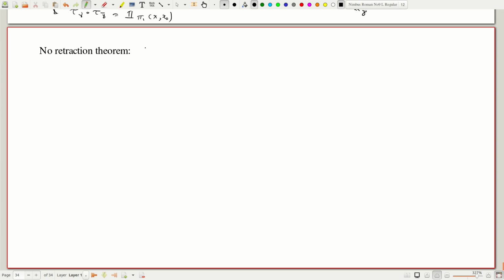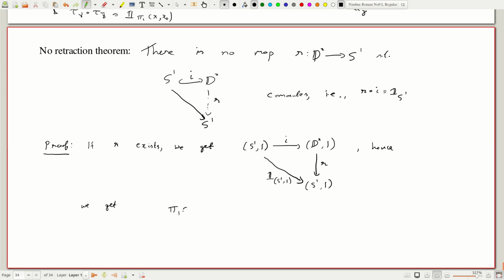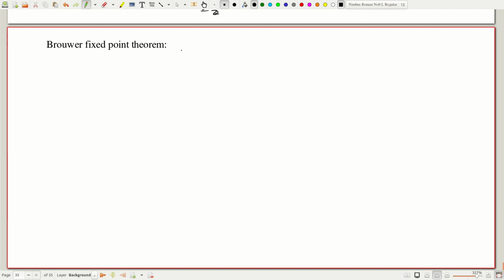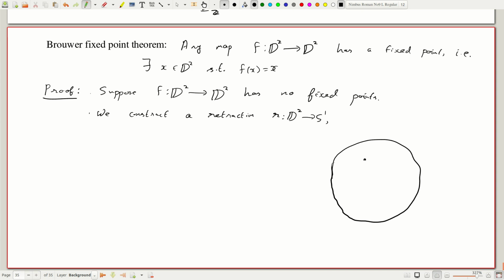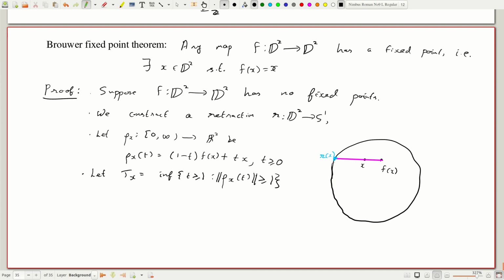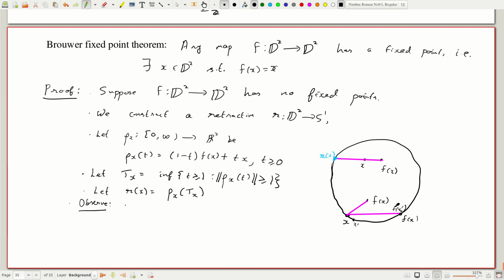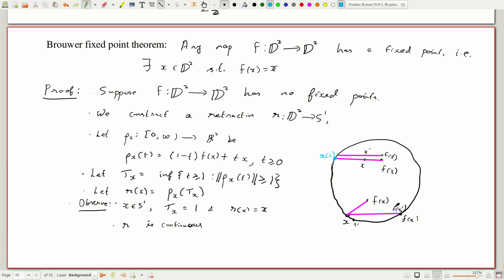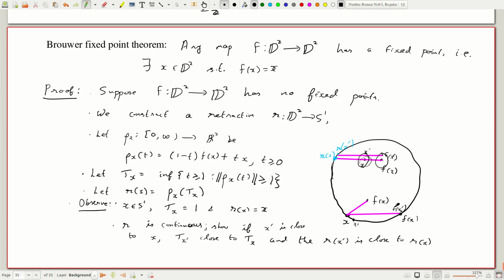Introduction to Algebraic Topology : Lecture 7.1 MA 232 (2020)